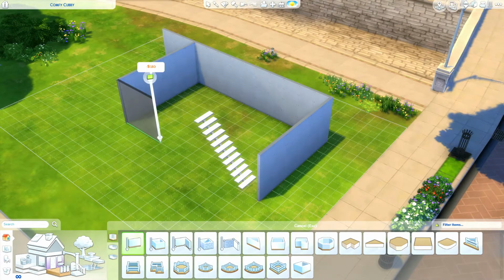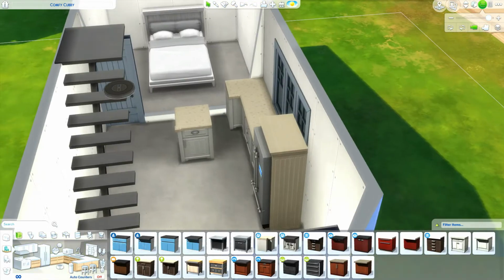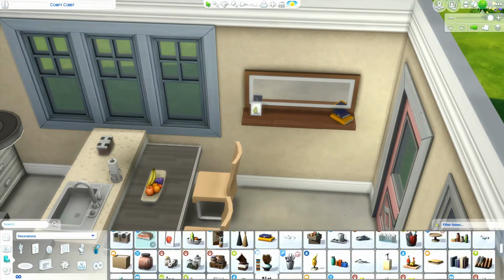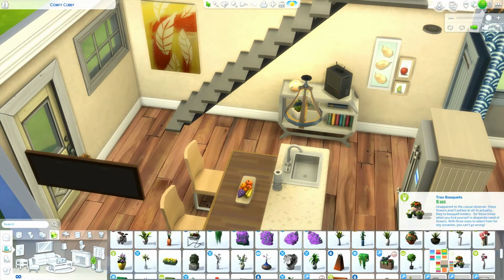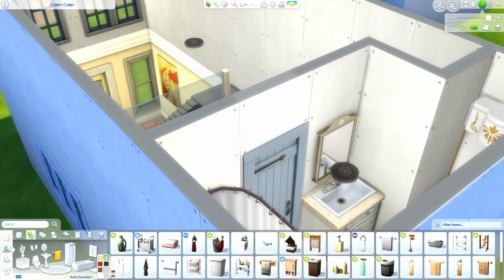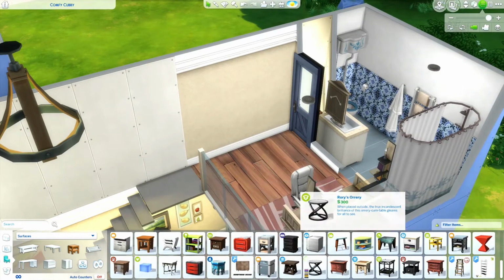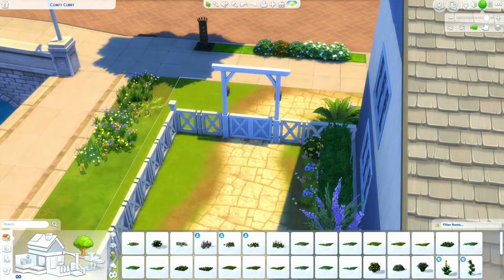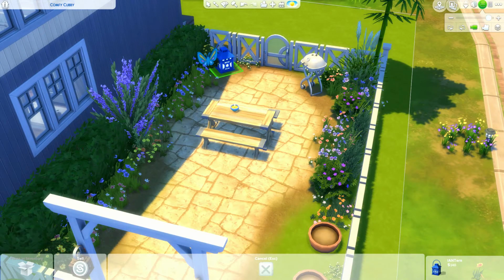Cozy Single Row House | The Sims 4 Speed Build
Hey guys! Here is my take on a tiny house! It ended up being more like a row house but still small and cute!

Have you lived in or would you consider living in a tiny house?